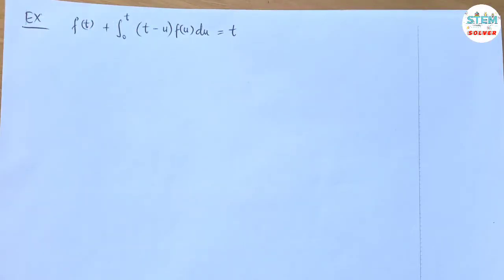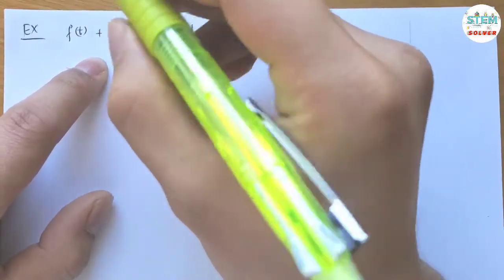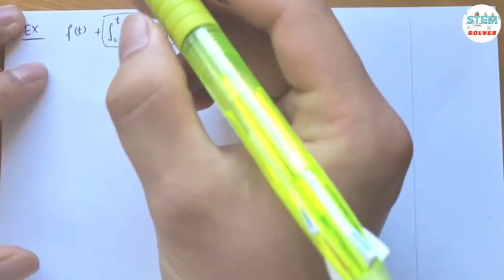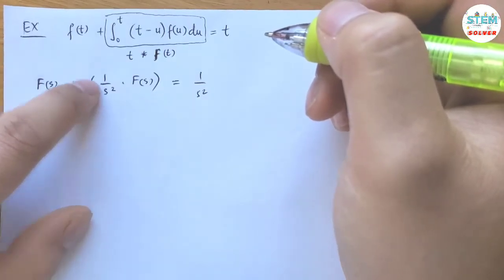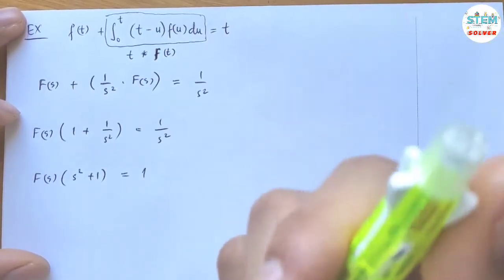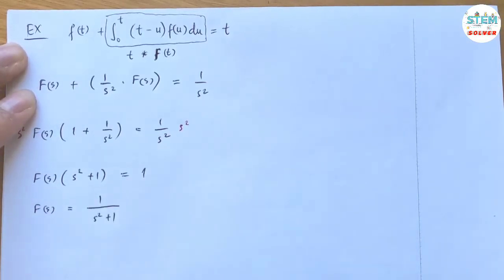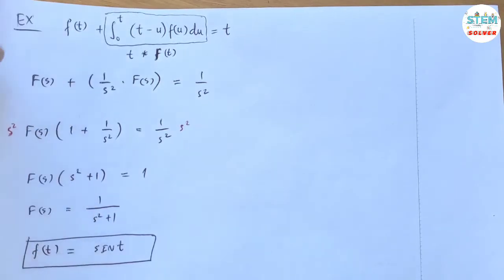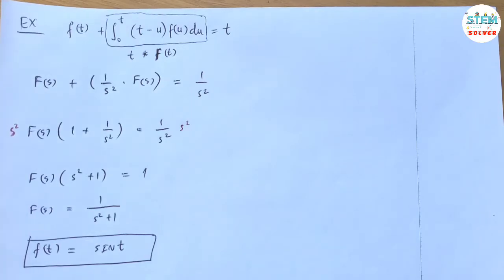7.4-35 Use Laplace Transform to solve given integral equation | DE